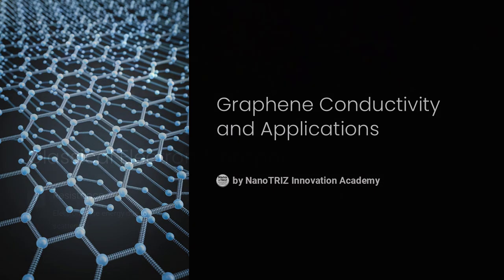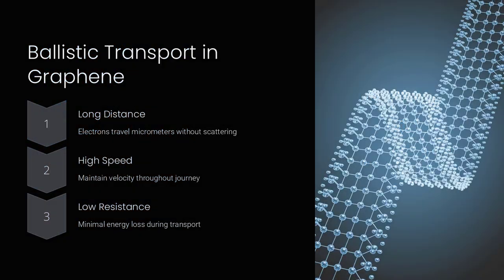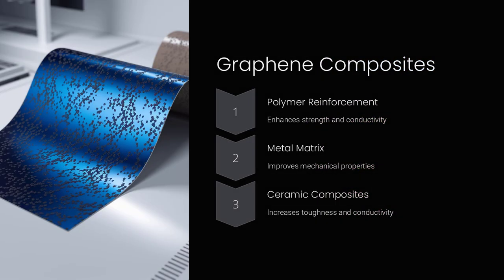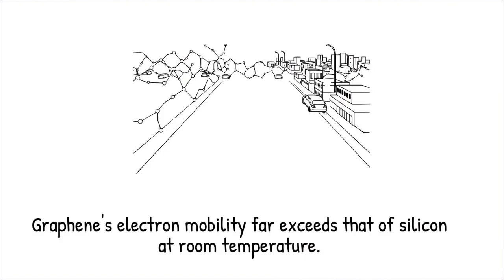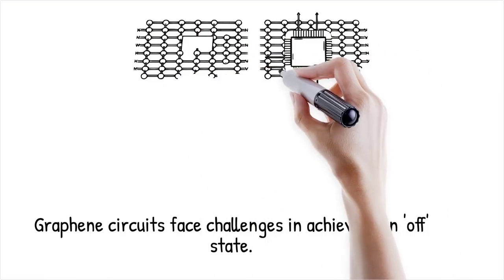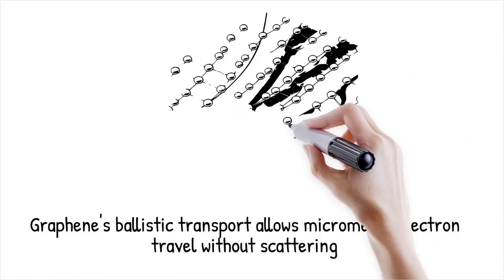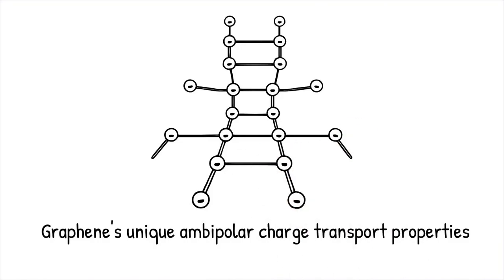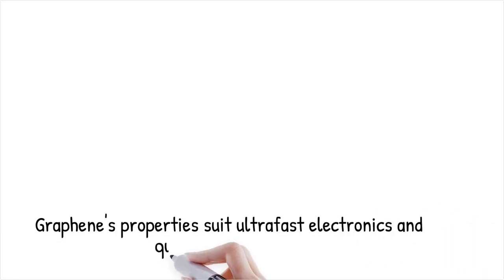Graphene's Conductivity Anomaly and Paradoxical Effects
In classical physics, electrons moving through materials typically experience resistance, losing energy due to scattering from atoms and imperfections. However, graphene, an atom-thick sheet of carbon, defies these expectations with an electron mobility so high that it behaves more like a perfect conductor than a conventional solid. Unlike most materials where electrons scatter due to impurities and lattice vibrations, graphene's unique honeycomb lattice creates a linear energy-momentum relationship, allowing electrons to act as quasi-relativistic Dirac fermions. This leads to near-ballistic transport, where electrons travel micrometers without scattering, showcasing an almost frictionless flow of charge.

Graphene exhibits several paradoxical effects, including:
Klein Tunneling: Normally, a potential barrier stops electrons, but in graphene, electrons pass through as if the barrier didn't exist, a phenomenon predicted in Quantum Field Theory but rarely observed in ordinary solids.
Quantum Hall Effect at Room Temperature: Unlike conventional materials that require ultra-low temperatures, graphene demonstrates this quantized effect even at ambient conditions.
Superconductivity-like Behavior: Although not a true superconductor, under specific conditions, graphene can mimic superconducting electron flows, challenging our understanding of conductivity and resistance.
Graphene's gapless nature also contributes to its ultra-high conductivity, as its conduction and valence bands touch at discrete points, allowing for uninterrupted electron transfer. This unique property presents both opportunities and challenges, such as in the design of graphene-based transistors, which struggle with achieving a true off-state due to the absence of a band gap.

Key Topics Covered in This Video:
🧬 Ballistic Transport & Electron Mobility – How graphene enables micrometer-scale transport without scattering.
🔍 Quantum Hall Effect – Why graphene shows this phenomenon at room temperature, unlike traditional materials.
🌌 Klein Tunneling Explained – Electrons passing through barriers without reflection, a relativistic quantum effect.
🚀 Material Science & Future Applications – Potential in ultra-fast transistors, quantum computing, and advanced electronics.
🌐 Challenges in Engineering Graphene Electronics – From controlled band gap engineering to scalable manufacturing methods.

Context Timestamps:
00:00 - Introduction: Graphene's Unusual Conductivity
03:20 - Understanding Ballistic Transport in Materials
06:45 - Quantum Effects: Hall Effect & Klein Tunneling
09:50 - Applications and Future Potential of Graphene

Graphene's exceptional conductivity and quantum transport properties make it a prime candidate for next-generation technologies, including flexible electronics and quantum computing. However, its unique behavior also presents challenges, requiring innovative approaches in material science and engineering. Could graphene be the key to a new era of electronics with minimal resistance and maximum efficiency?